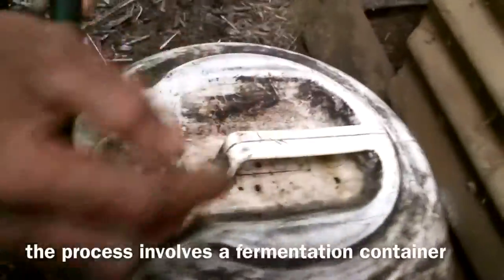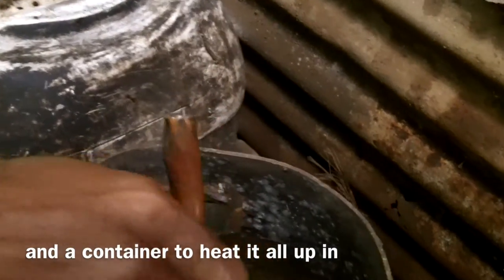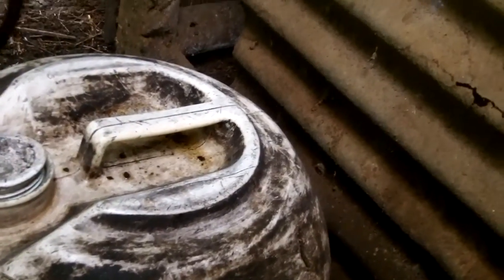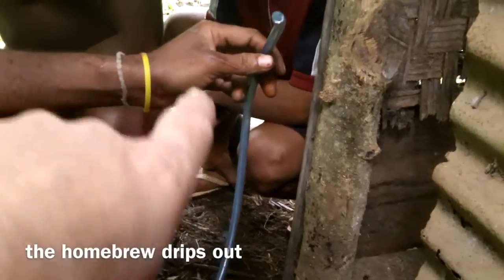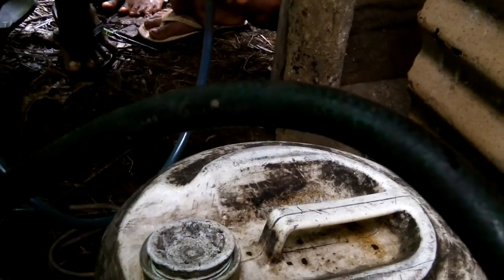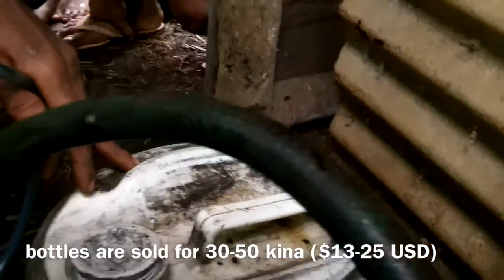Karkar Homebrew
How homebrew (steam, yawa, etc.) is made in Papua New Guinea.